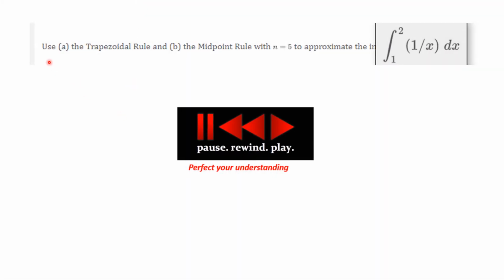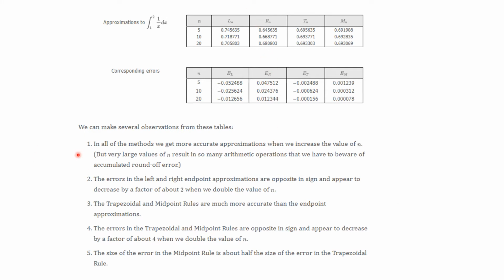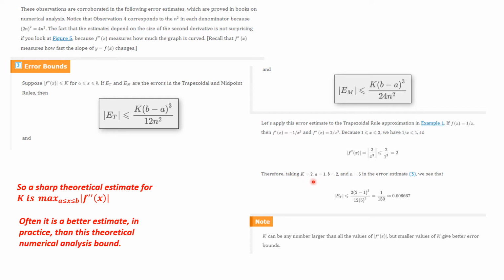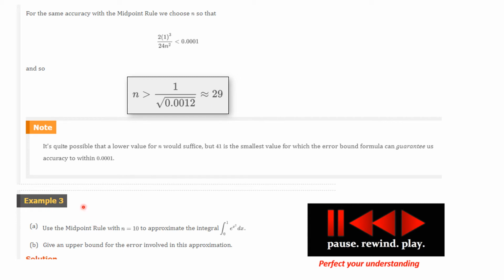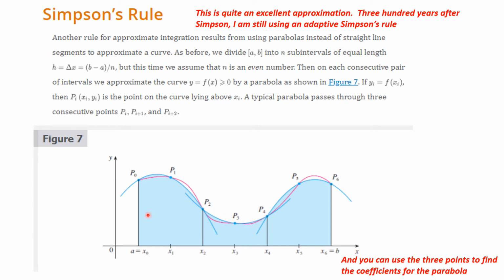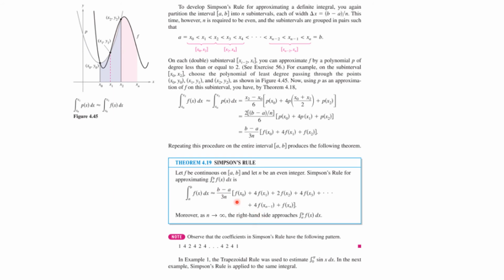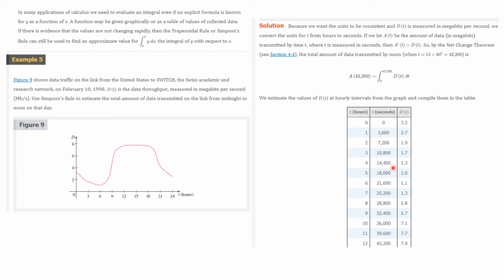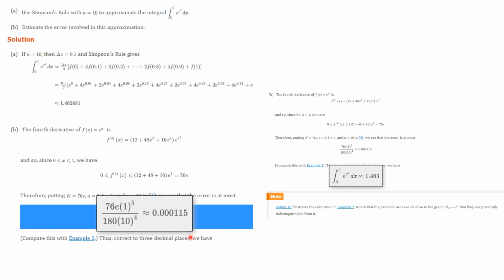2232 Numerical integration conclusion